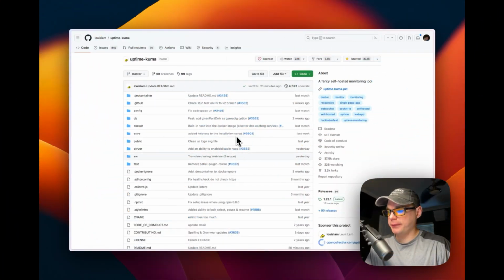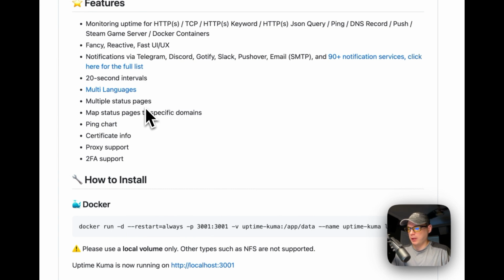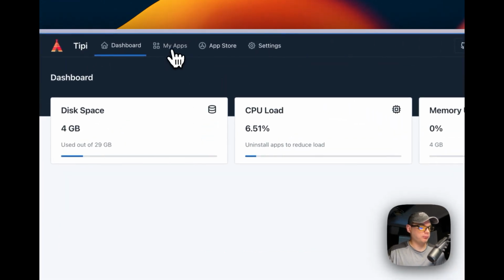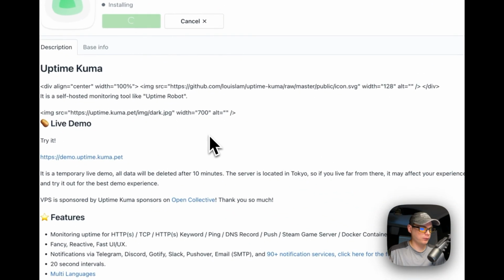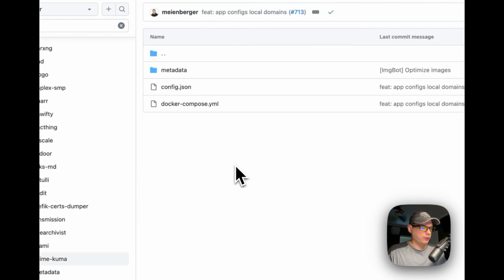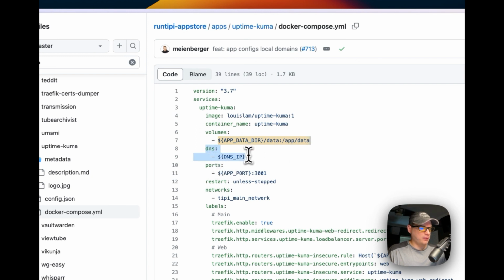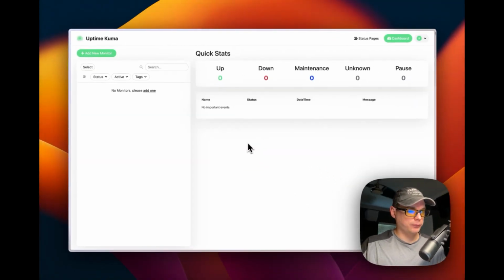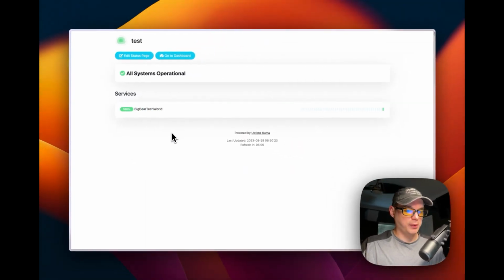How to install Uptime Kuma on Runtipi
I will guide you through the process of installing Uptime Kuma on RunTipi and provide you with an overview of its underlying operations.

🕐 Explore the video using these timestamps:
00:00 - Introduction
00:39 About Uptime Kuma
02:07 About Runtipi
02:48 Install Uptime Kuma
04:32 About Docker Compose Config
07:01 Setup UI
08:37 Ending